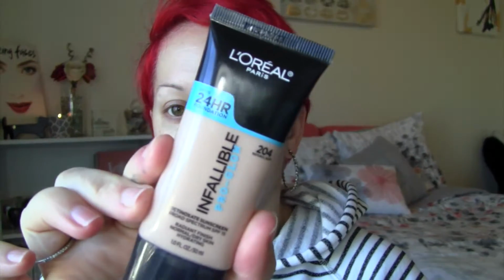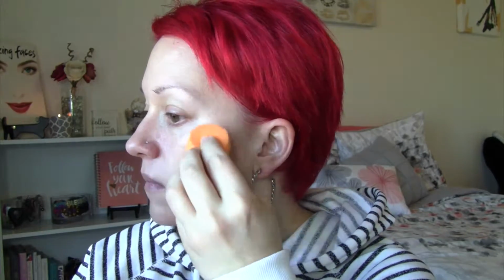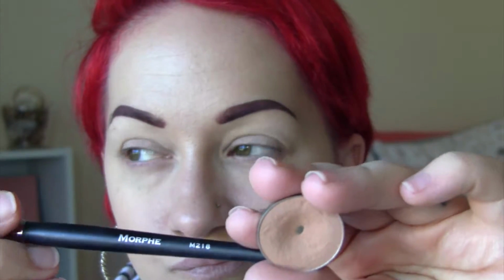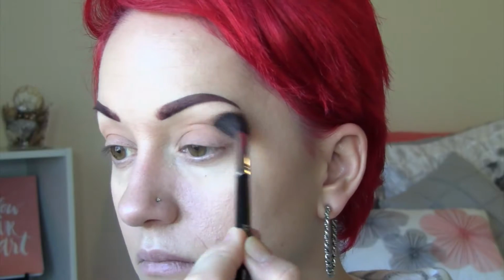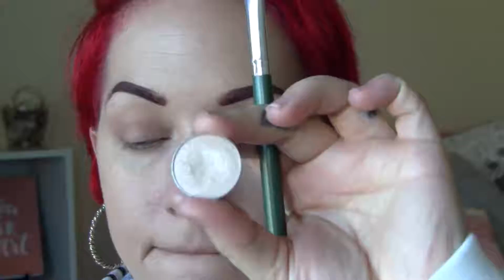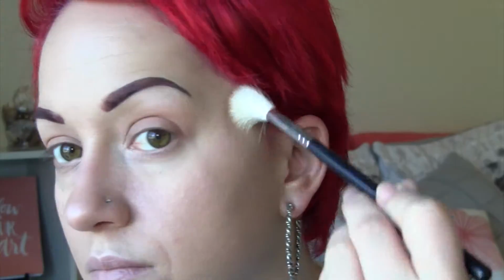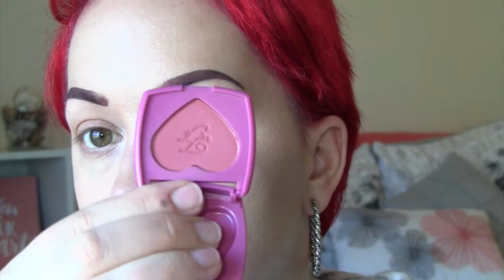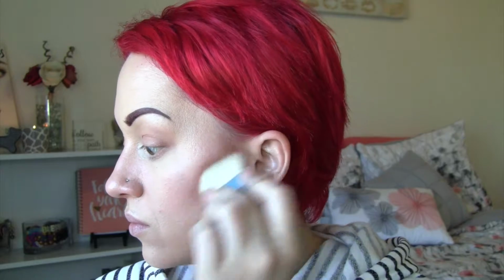Fresh Face in 2017 Featuring Holographic Lip Gloss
Today's video is about staying fresh this year with your makeup.

Please don't forget to check me out on my other accounts as well.

Periscope: @Desireestyles4u
YouNow: @desireestyles4u

Products used:
🔹Loreal Infallible Pro-Glow
🔹Anastasia Beverly Hills Dip Brow in Ebony
🔹Maybelline Fit Me Concealer
🔹NYX Cosmetics HD Finishing Powder in Banana
🔹Makeup Geek Eyeshadow in Creme Brulee and Shimma Shimma
🔹It Cosmetics Vitality Disc
🔹It Cosmetics Super Hero Mascara
🔹Jesse's Girl Cosmetics Glow Stix in Wicked

Here are some codes you might find useful:

*Try out Ipsy.com, a $10 monthly Subscription for 5 different beauty items
*Want to try new products, for FREE? and start receiving free products to review.